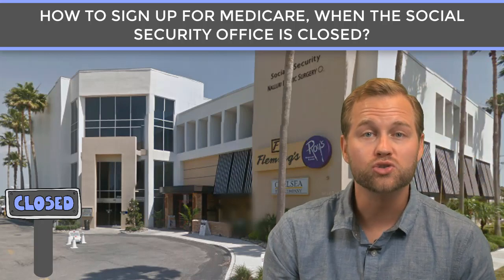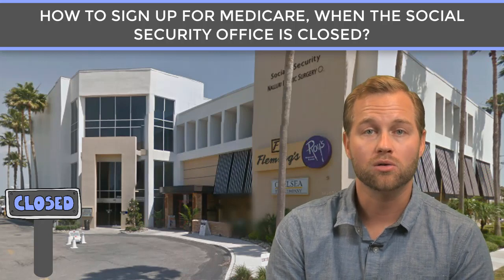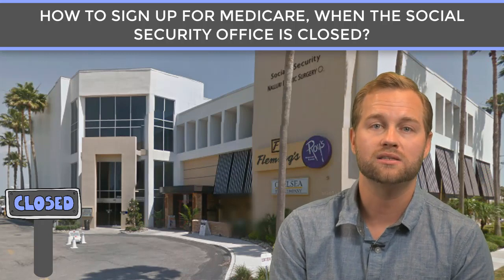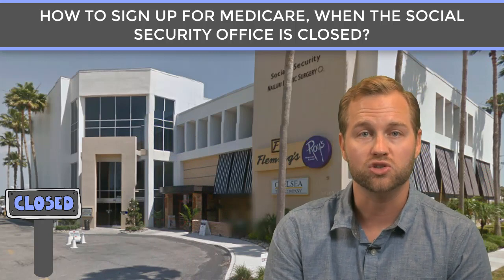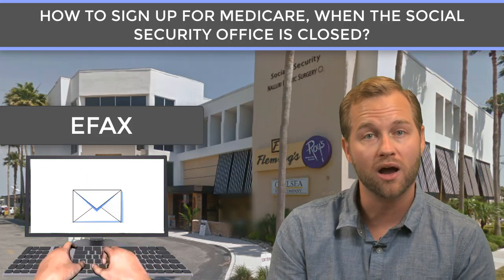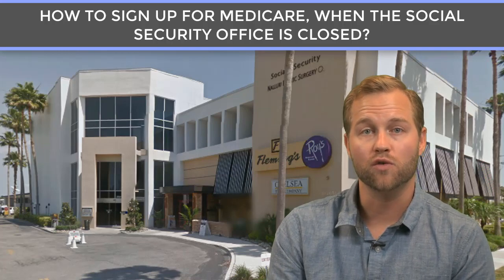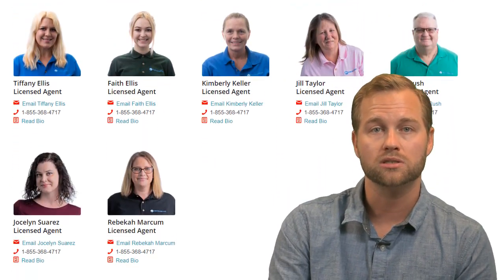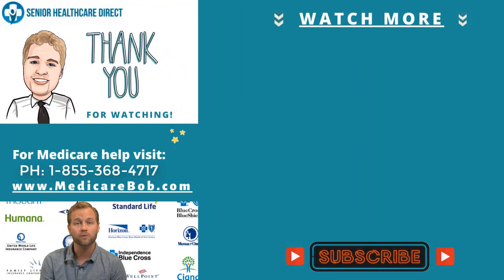HOW TO SIGN UP FOR MEDICARE WHEN THE SOCIAL SECURITY OFFICE IS CLOSED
"Medicare Done Right with MedicareBob"

MedicareBob explains how you can sign up for Medicare from the comfort of your own home. Our agents have the resources available to help you get this step completed today! Find out how easy it is!